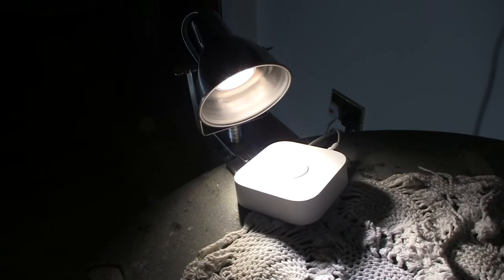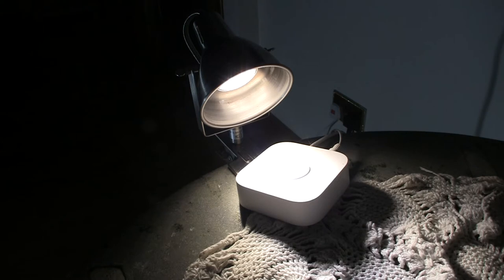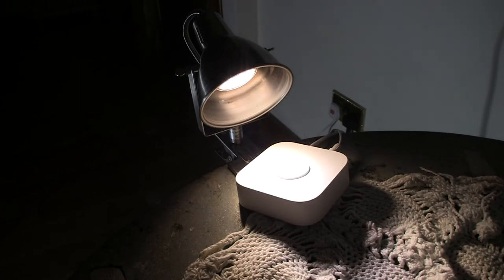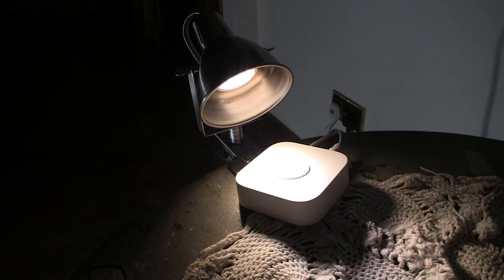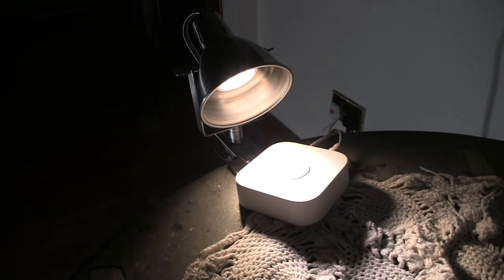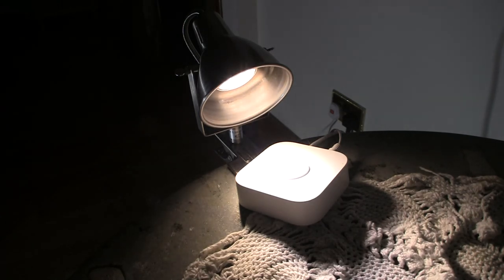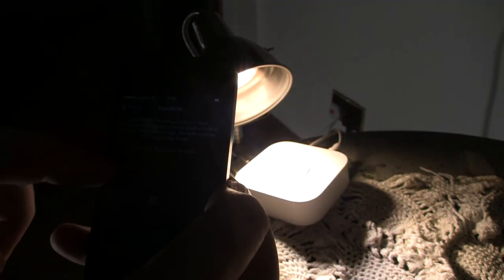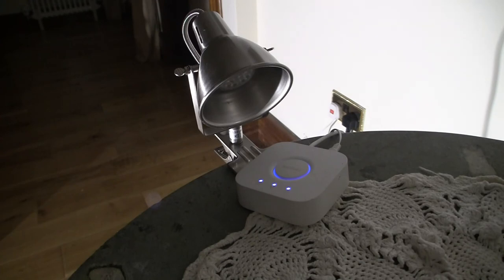How to pair an Ikea Trådfri bulb with a Philips Hue hub using TouchLink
As the Ikea Trådfri bulbs still are the cheapest warm-white option out there and also generally available in larger amounts, it's a popular choice. Especially in our case, because we have over 300 light bulbs across the entire "house".

The apps used for TouchLink are:
- iOS: Hue Lights
- Android: Hue Essentials

Both great apps for that purpose.